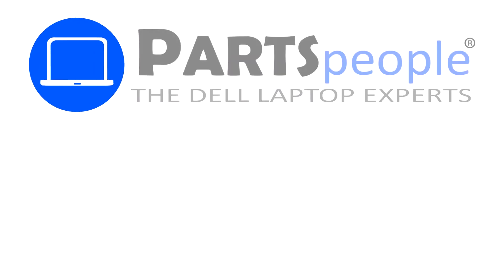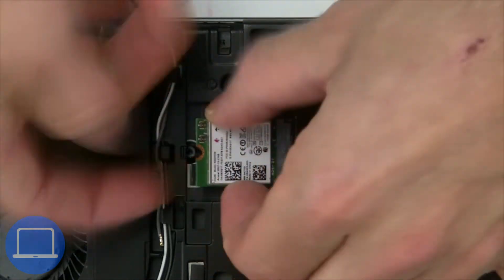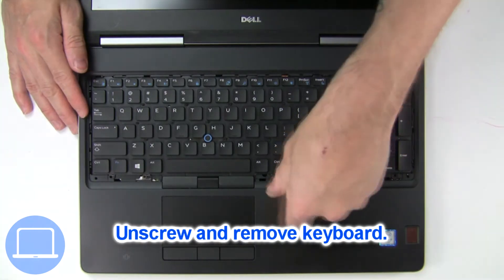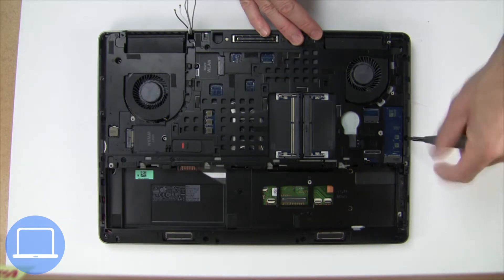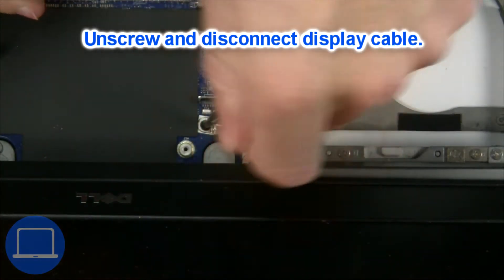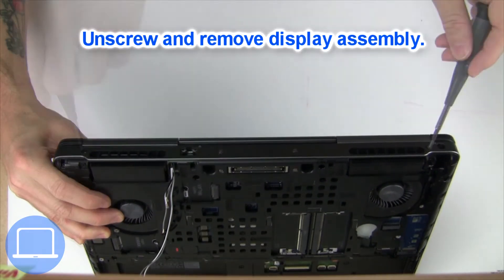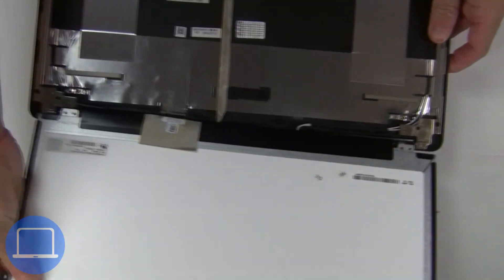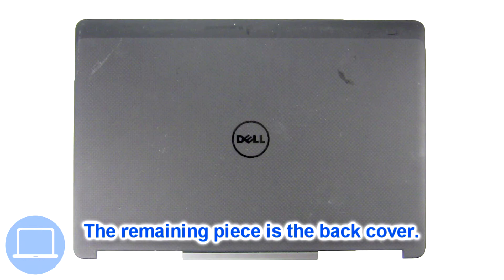Dell Precision 15-7510 (P53F001) Back Cover How-To Video Tutorial